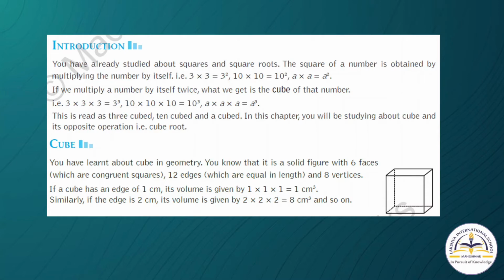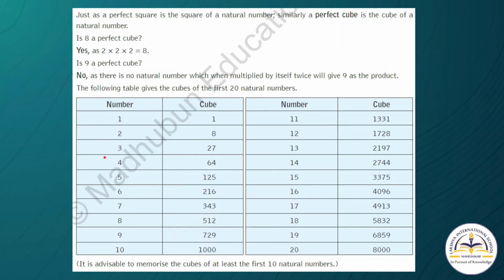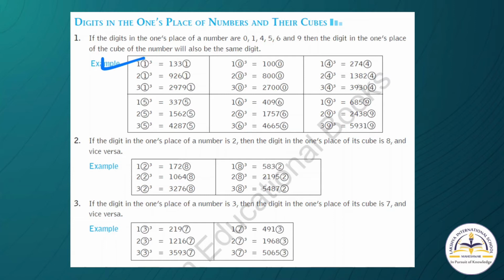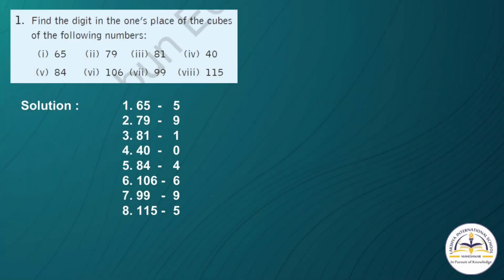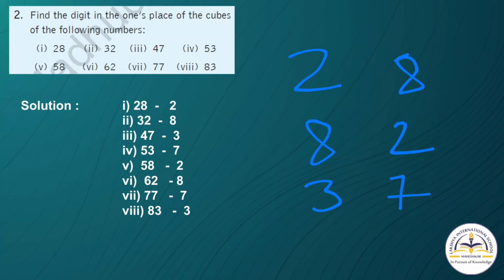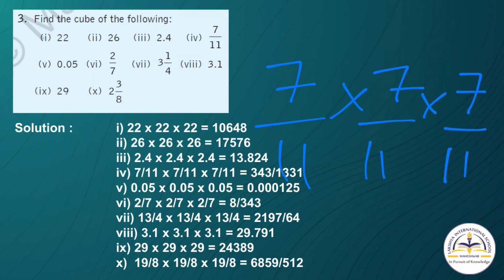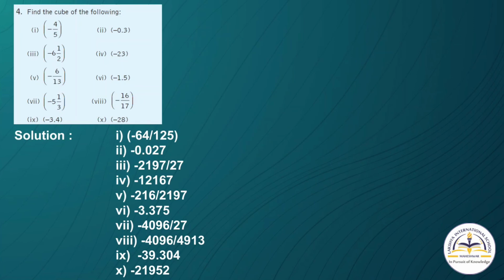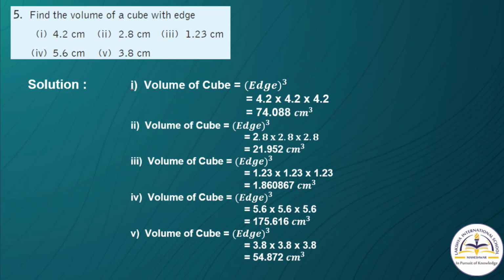Class 8th Mathematics || Chapter 3 || Cubes and Cube Roots || Part 6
Class - 8th
Subject - Mathematics
Chapter - 3